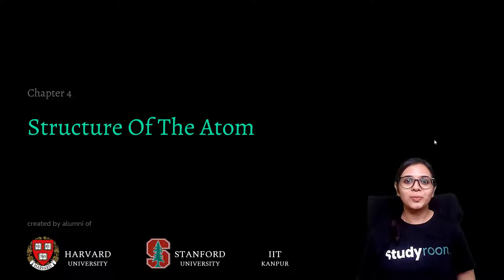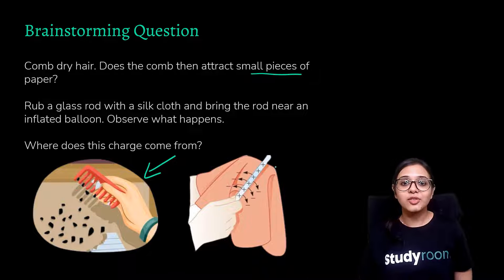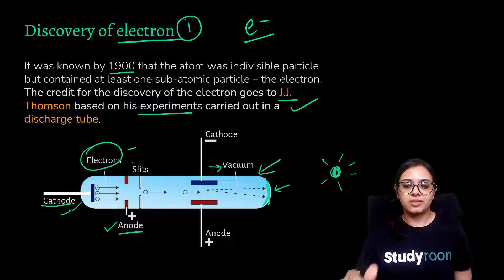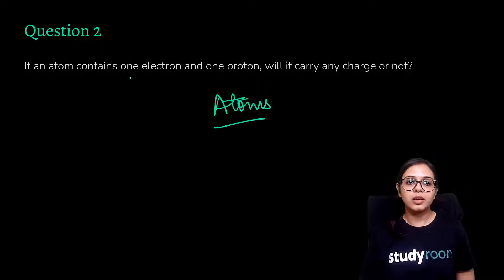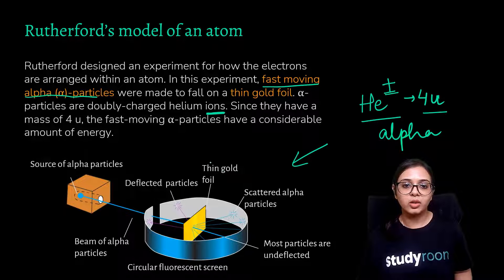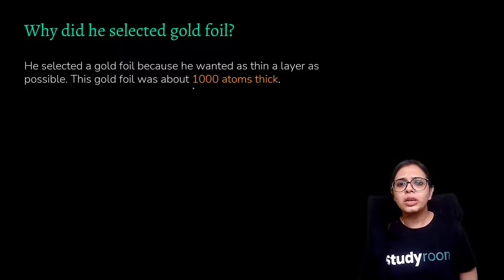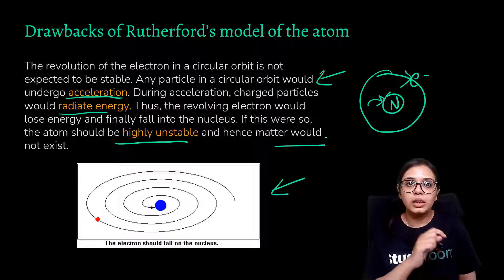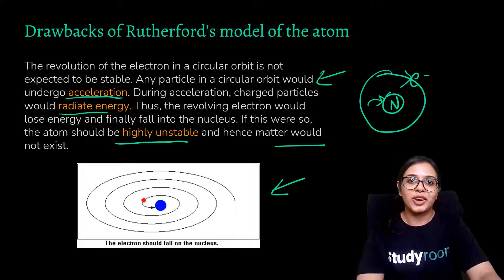Class 9 | Science | Chemistry | Chapter 4 | Structure of the Atom | Part 1